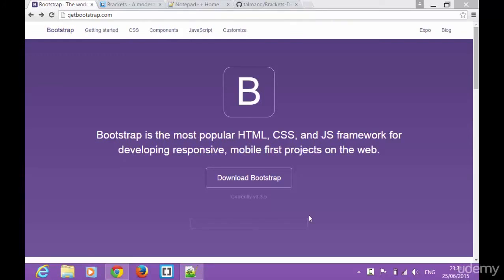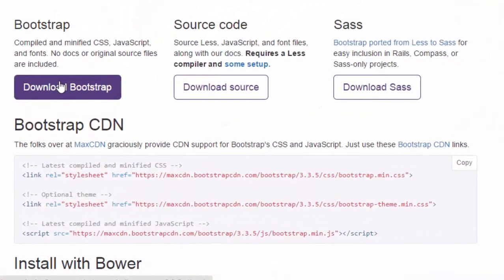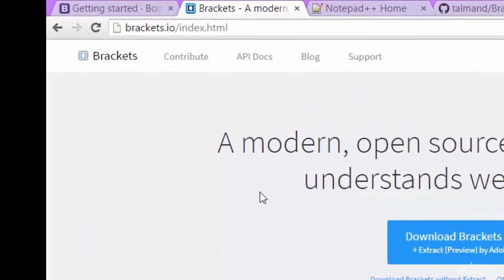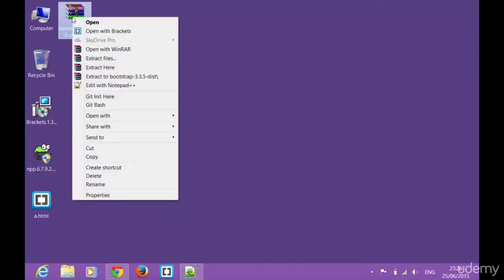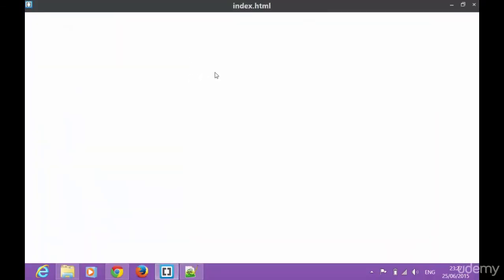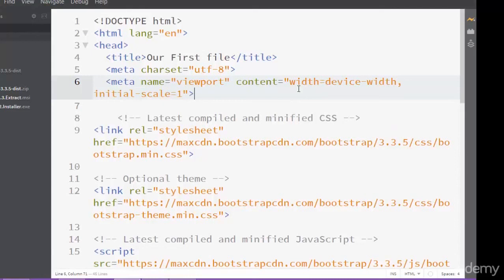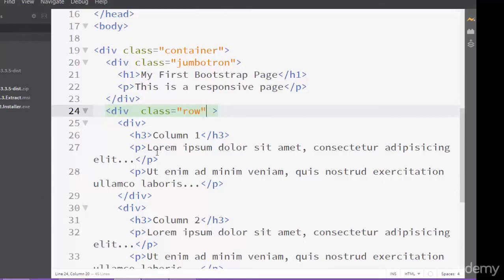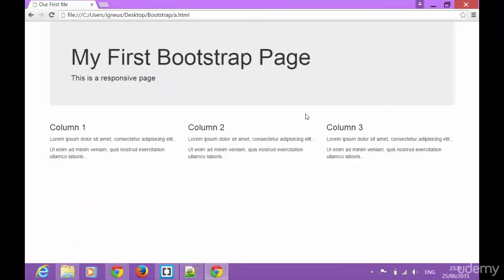02- Getting Bootstrap and CDN with editors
Getting Bootstrap and CDN with editors